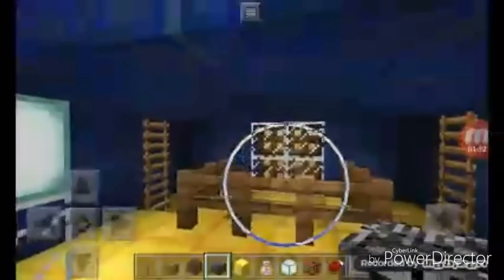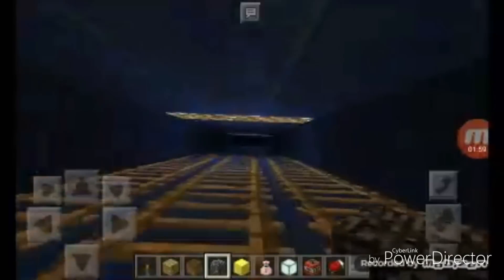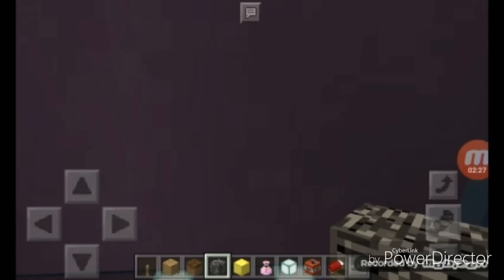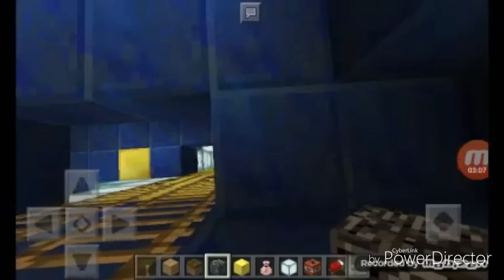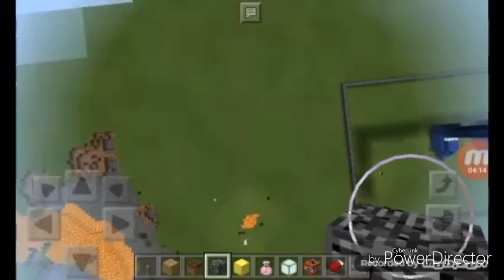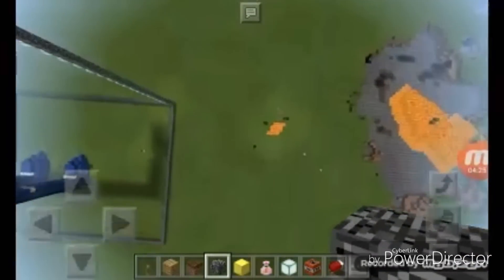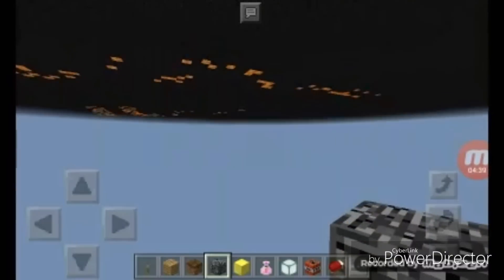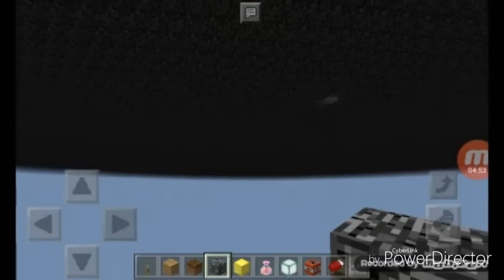MECH X4 TOUR -Minecraft P.E.